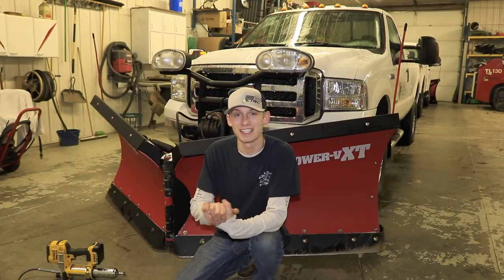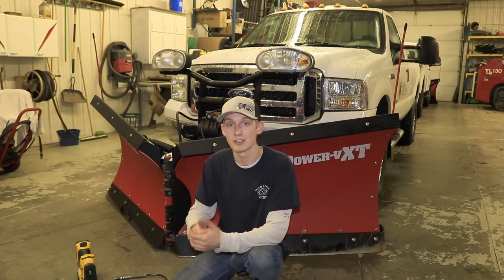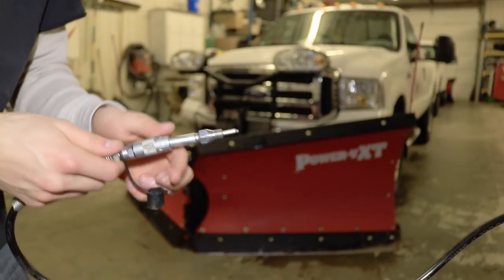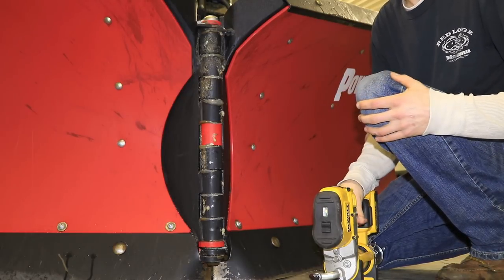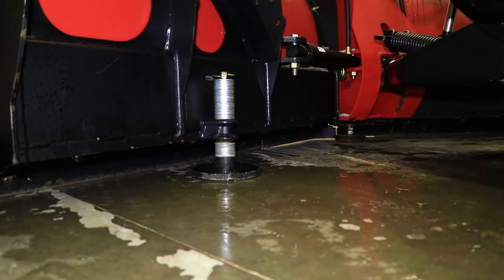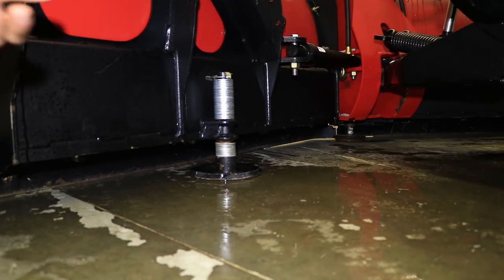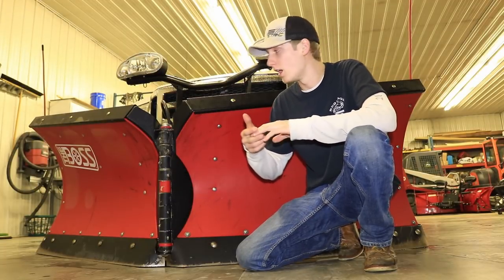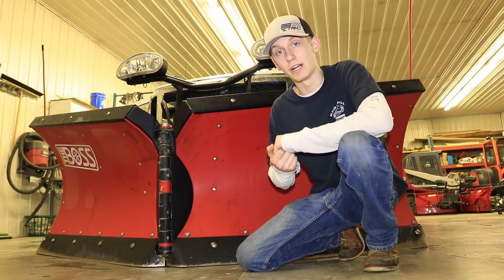V Plow Maintenance Tips | Snow Plow Tips & Tricks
This video i decided to make because i have had many people not understand that you can actually grease a v-plow. Also figured to go over a few of the other preventative maintenance things we do to these plows to save us thousands of dollars over the years.

Thank you for supporting and watching this video! I Really appreciate all the support and encouragement given in these videos. For those of you interested in purchasing some of the tools, equipment, or products used in this video they are linked below for your convenience. Everything linked below we have used for a period of time where I am satisfied with the product and would recommend the use of it. I will not link products I do not recommend to buy. By clicking them and purchasing the product you monetarily help out this channel. Thank you in advance for supporting this channel

Dewalt Grease Gun:

Lube-Link Short Needlept Grease Coupler:

Boss RT3 Vplow controller:

Check our other popular videos about snow plowing!